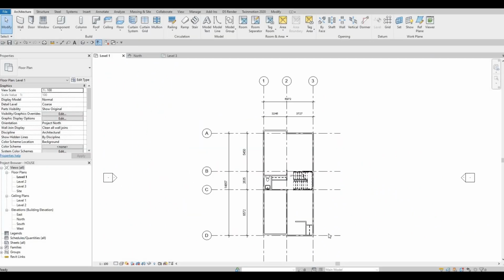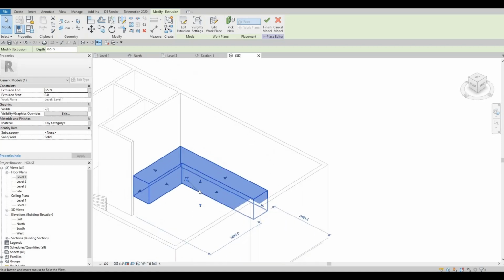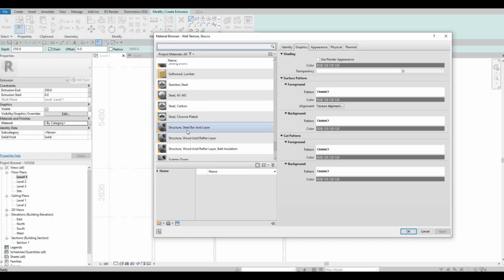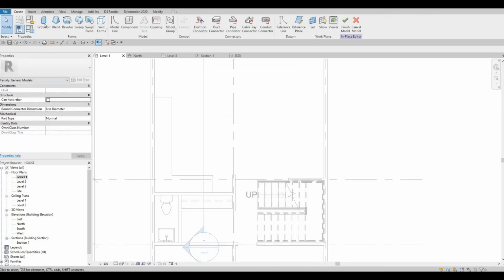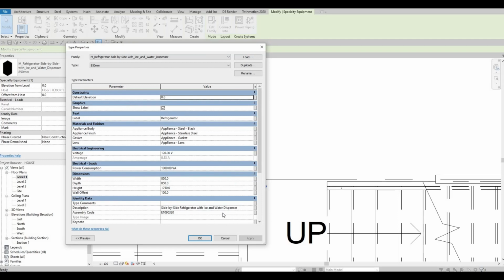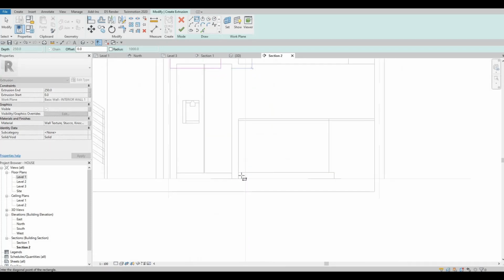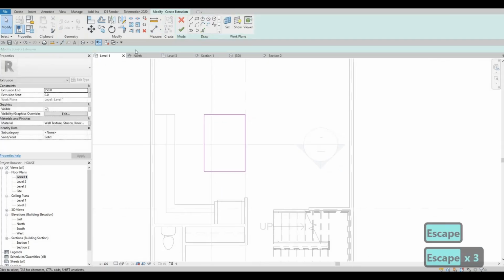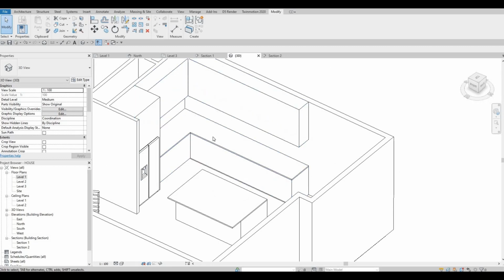ESLM House | Part 3 | Complete Step By Step Project | Revit and Twinmotion Tutorial